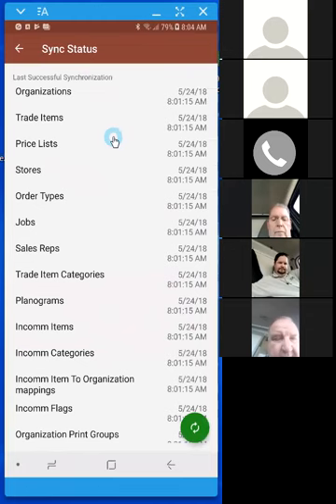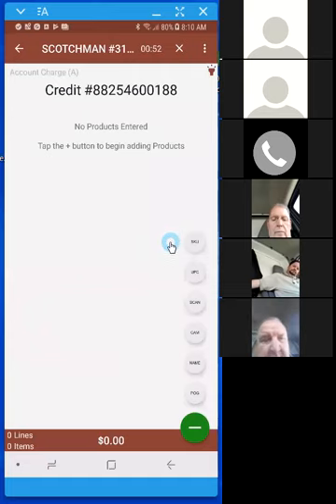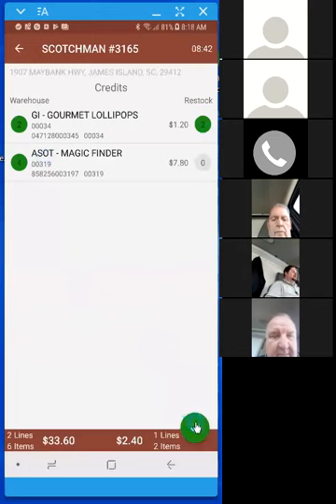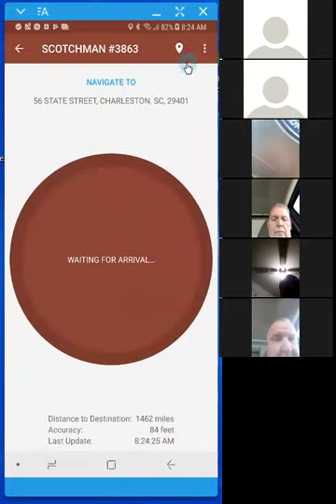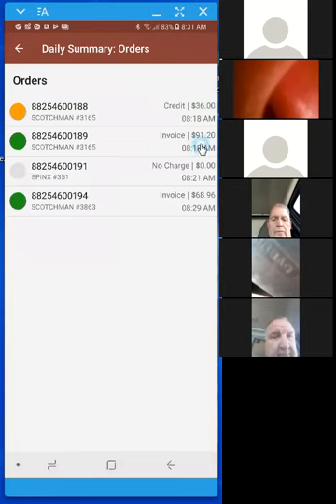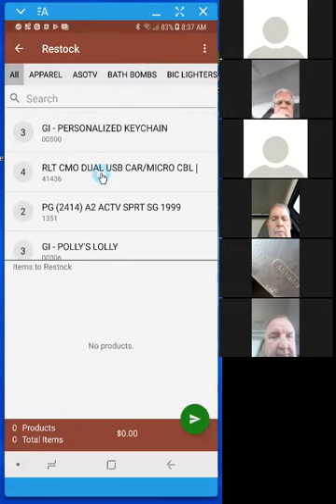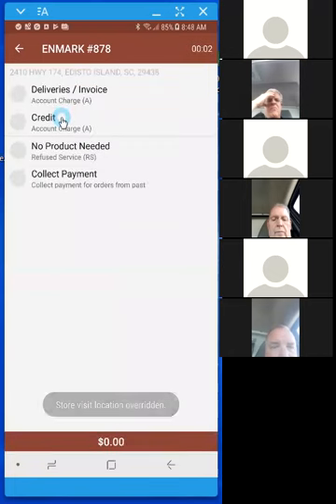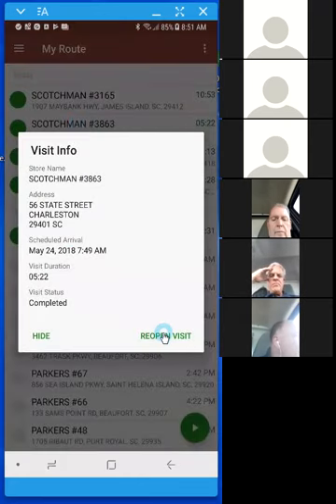SRPm Training Daran Gaudineer 5/24/18